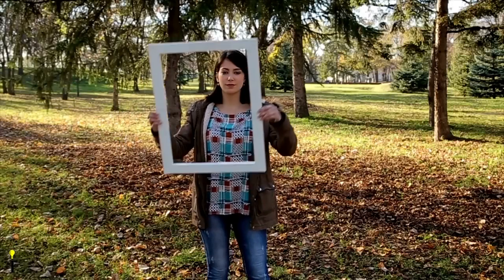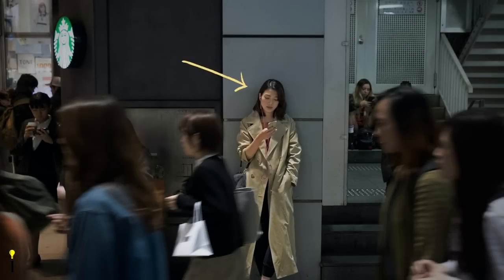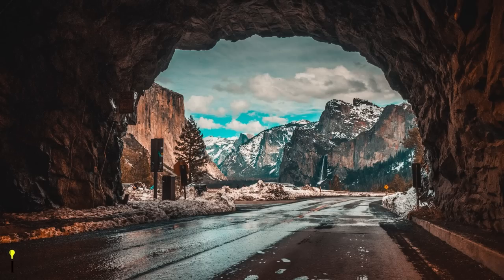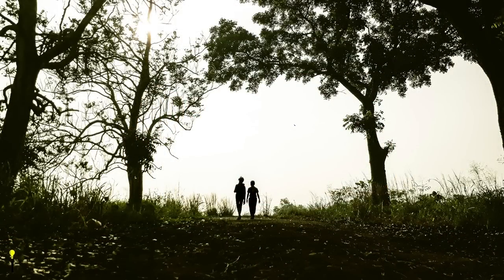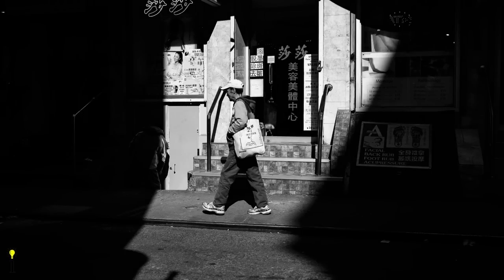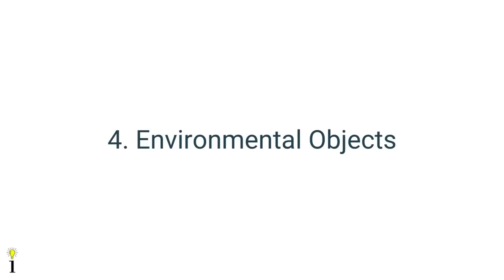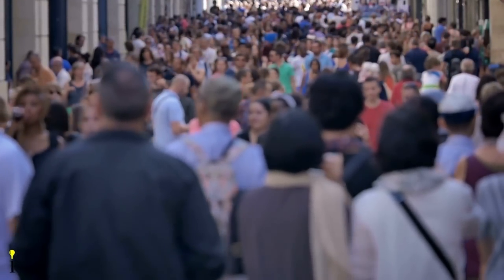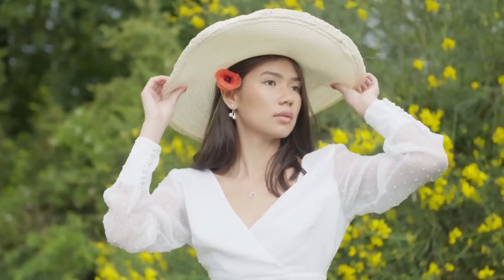Framing in Photography: 6 Ways You Can Use It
0:00 - 1:25 - What is Framing?
1:26 - 3:14 - How to Use Framing in Photography?
3:15 - 5:39 - Common Framing Examples
5:40 - 6:46 - Why is Framing Important?
6:47 - 7:15 - Conclusion

In visual art, including photography, framing can be described as the presentation of visual elements of an image formed by a subject’s placement in relation to another object. Framing helps increase the aesthetic value of an image.

It helps create symmetry and draws attention to the framed object.

As a photographer, you may often hear of framing in photography and how this technique plays a vital role in creating a powerful picture.